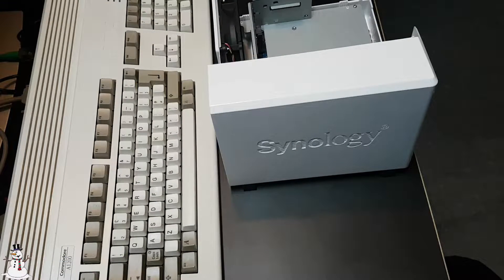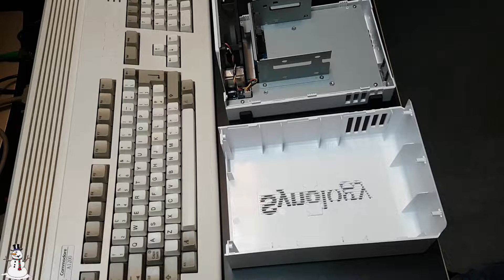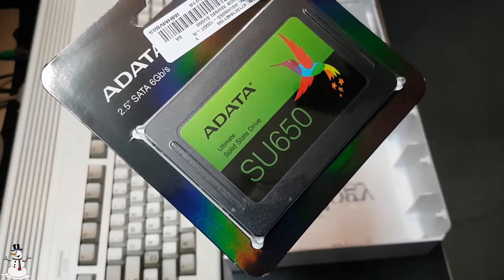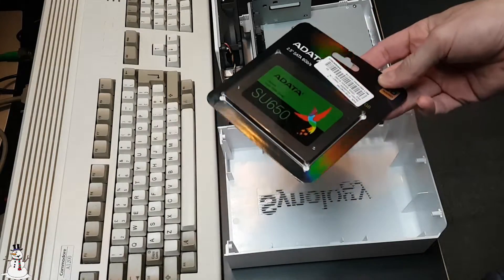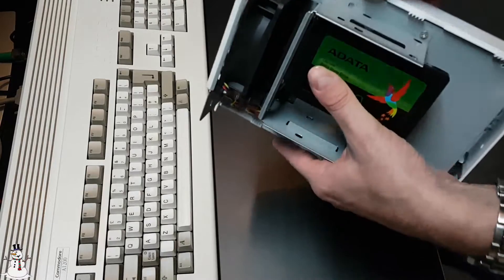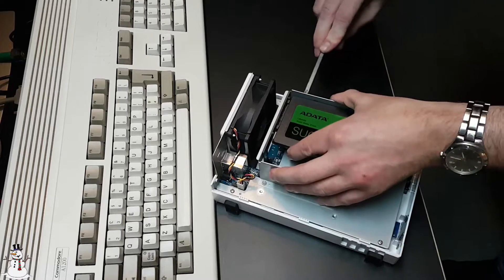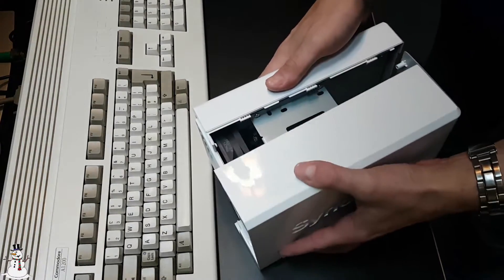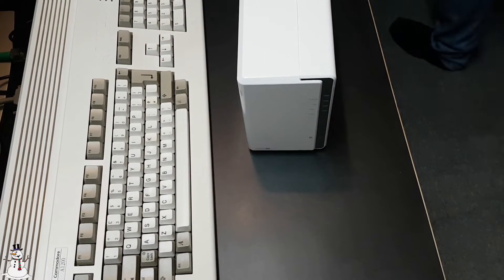Installing an SSD in Synology Diskstation part 1 or 2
Let's go "Druaga1" style and install an SSD into 'something'.
Well, in all honesty this of course had a purpose. First of all, the existing WD 3 TB harddrive was far overkill for just a simple http website. For my own files I have my bigger Server and this Synology is primary there to give me (and my friends/family) files when we need them when we are someplace. But to keep the video more interesting and ssd's currently cheeper than cheese, I thought, why not an ssd in the Synology NAS? Besides, they make less noise than hard drives too and use less energy and I could put the WD Red 3TB in the bigger server. I smell a win-win-win. Or not?